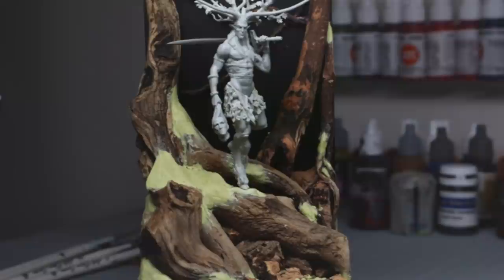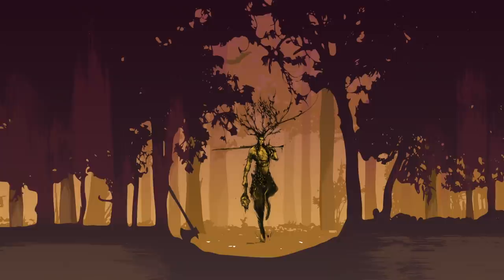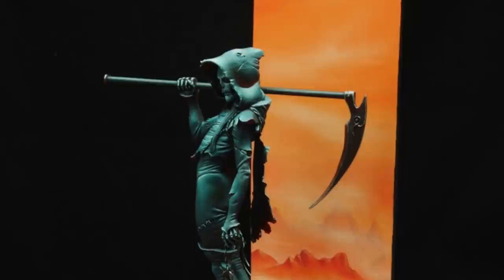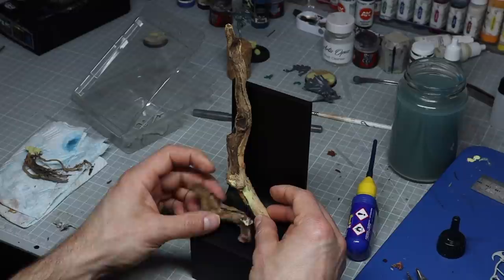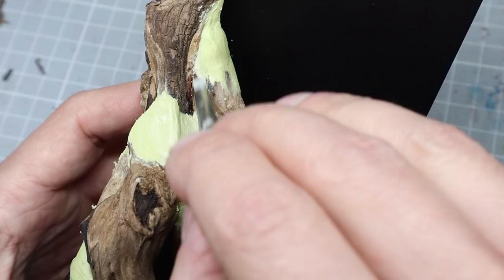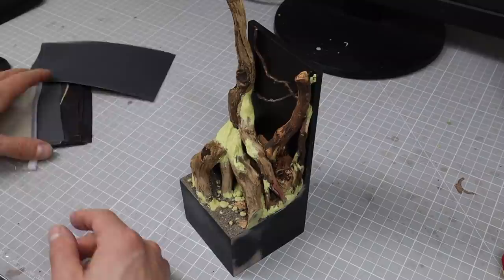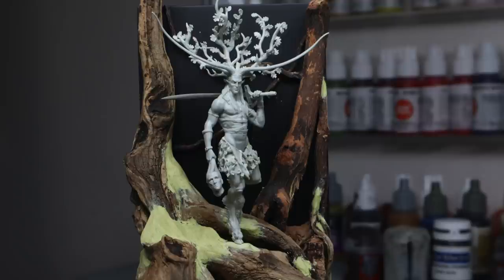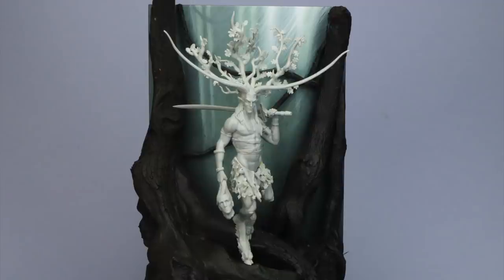Heargeard the Woodsman - Part 1 Constructing the Base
Miniature on general sale soon.